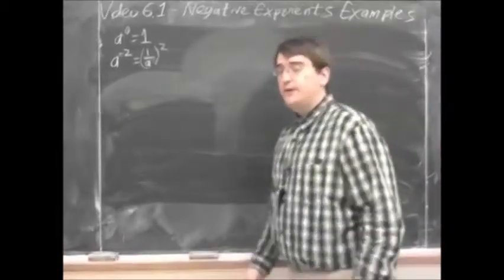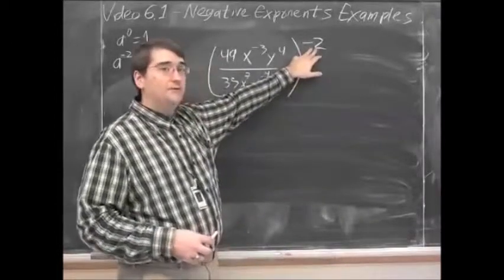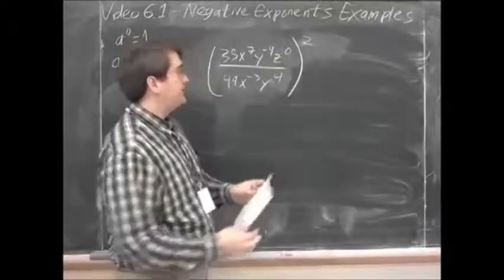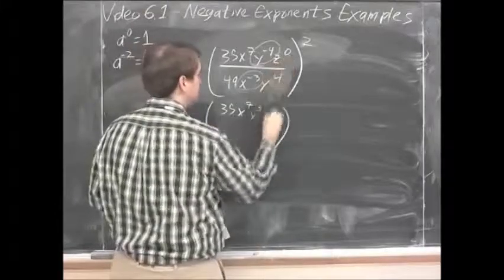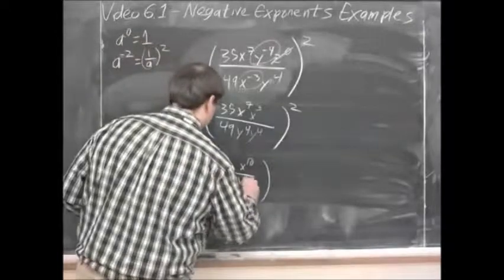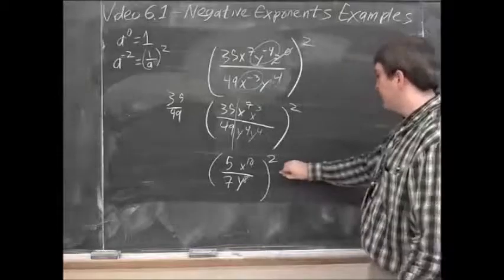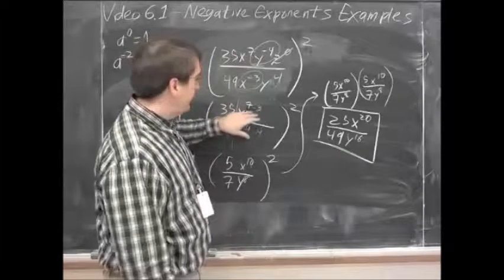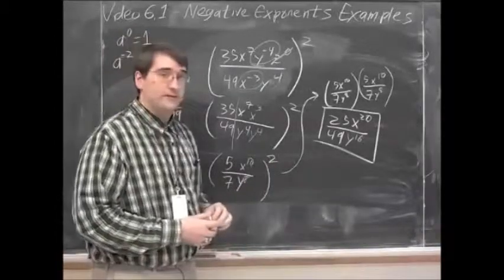Honors Unit 6 - Exp Polys - Negative Exponents Video 2 - Example 1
An example of simplifying an expression with negative exponents similar to problems 8, 10, and 13 from the assignment.